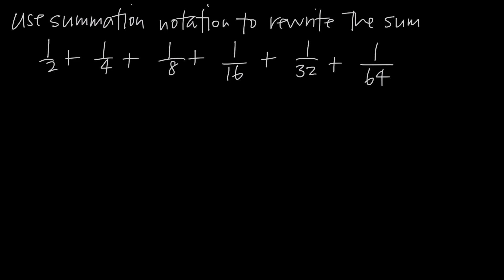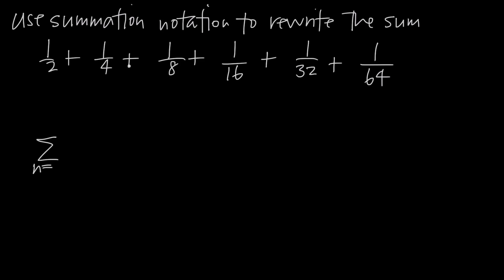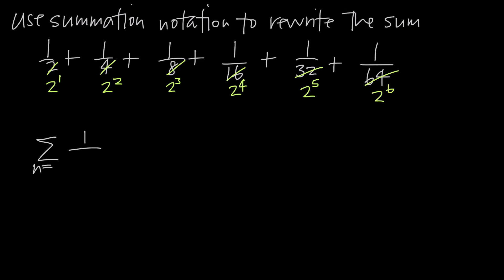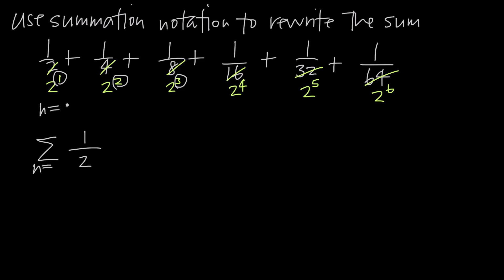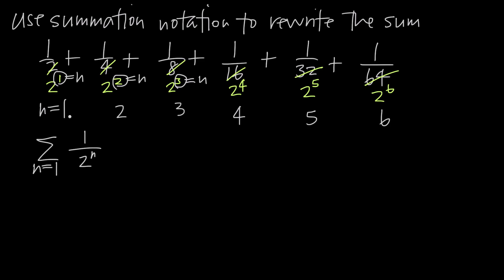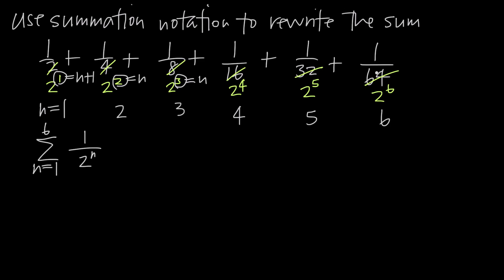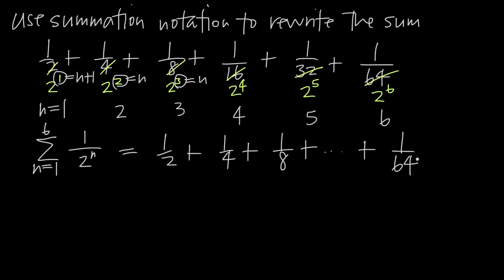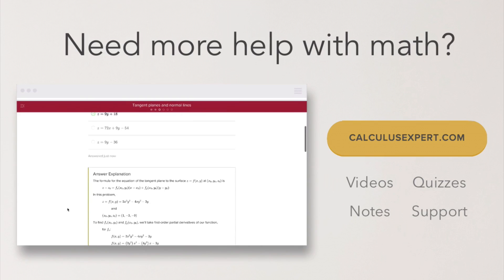Putting the sum into SUMMATION NOTATION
Sometimes you'll be given a sum of a short list of terms, and asked to collapse the series using summation notation.

What this really means, is that you're going to assign a "term number" to each term, ie the first term, the second term, the third term, etc. Then you're going to find one function that could represent the entire sum, using a relationship between each of the original term and its position in the sum.

To do this, you'll look for patterns in the terms of the series, and bring those patterns together into the function that represents the sum. Then you'll need to find the index of the function, which is where the sum begins and ends. For example, like in this problem, the sum may begin at the first term, and end at the sixth term.

Once you've found all of this information, you'll put it together in what's called "summation notation", and the sum you write in summation notation will represent exactly the same thing as the expanded sum that you started with.